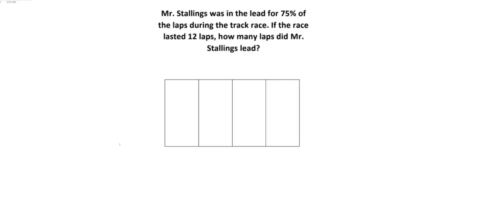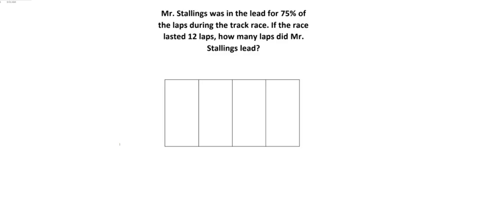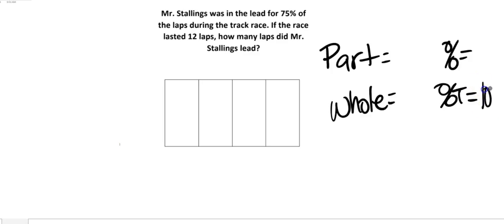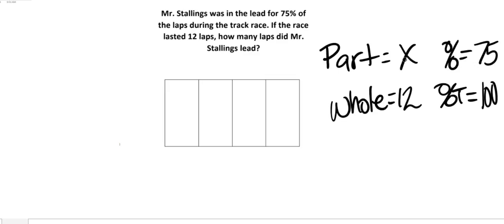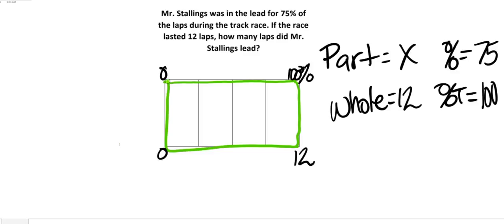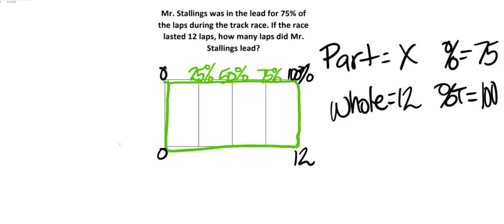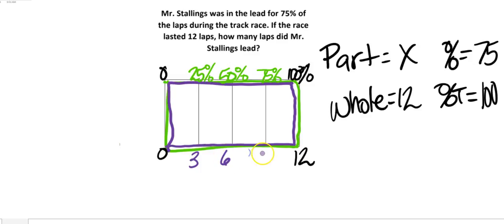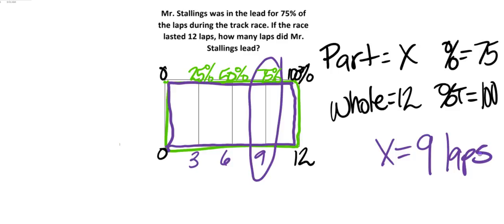Finding the Part Using a Percent Bar Model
Here is how you use Top Box-Bottom Box to find a part using a percent bar model.